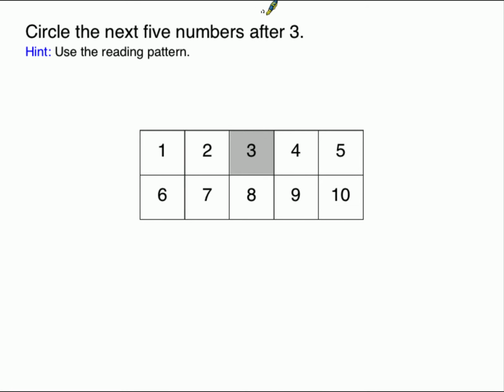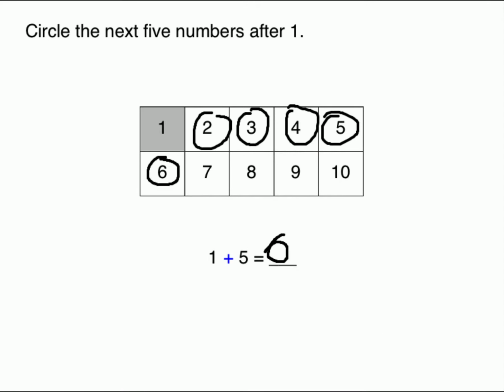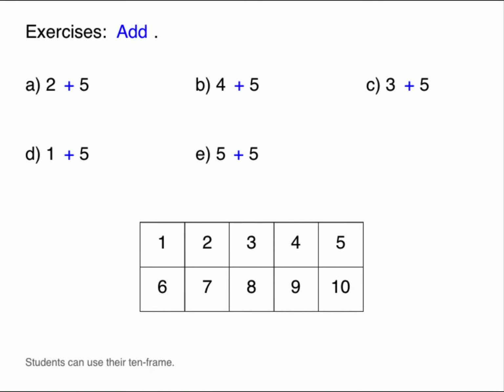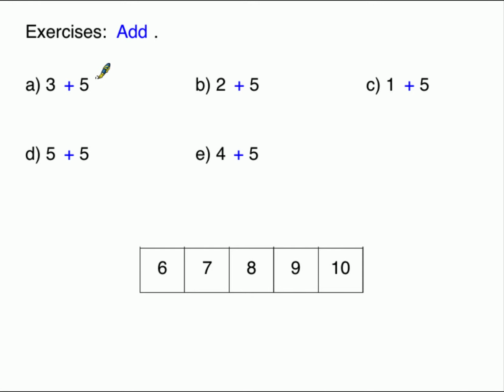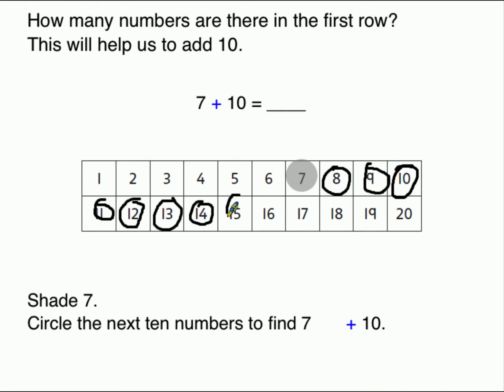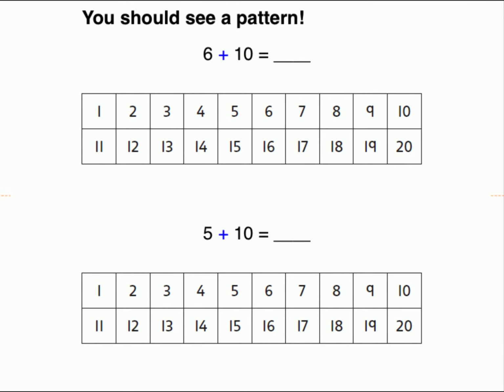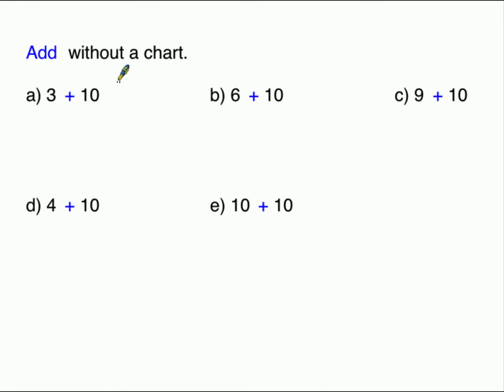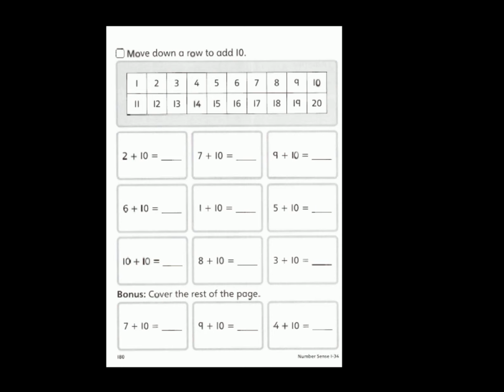Math NS1 34 adding 5 or 10